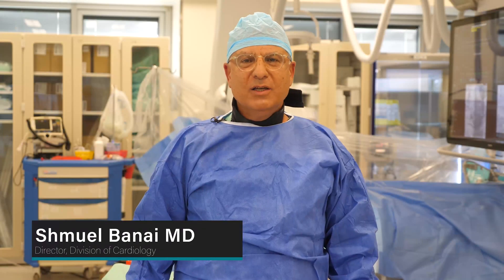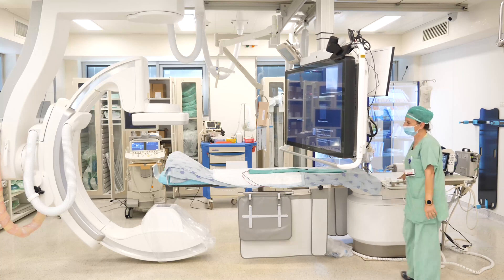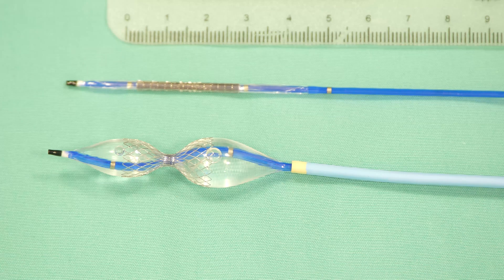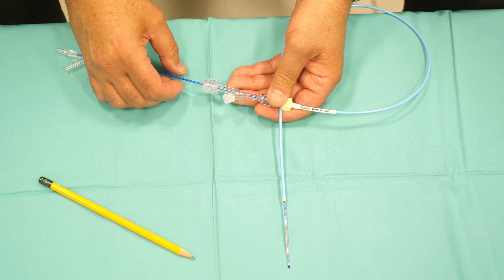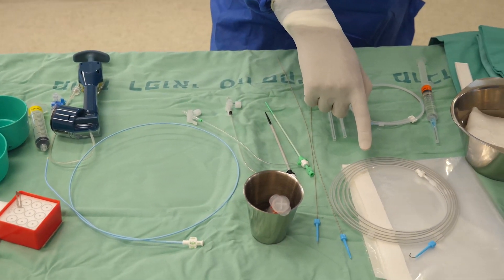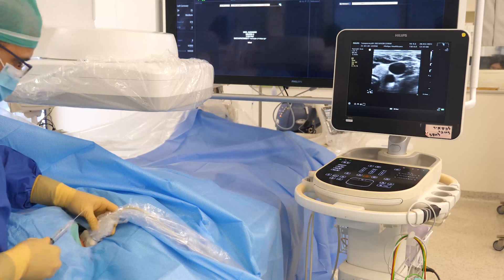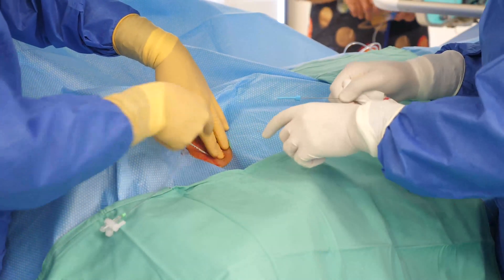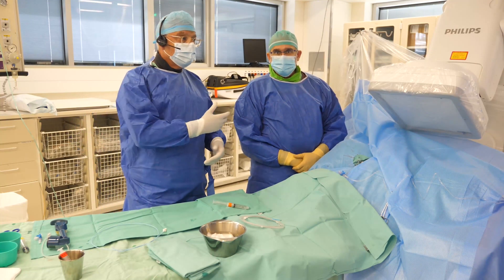Preparation for Coronary Sinus Reducer Implantation by Prof Shmuel Banai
How to set up the cath-lab and prepare for Coronary Sinus Reducer implantation procedure as explained by Prof Shmuel Banai
Director, Division of Cardiology at the Tel Aviv Medical Center